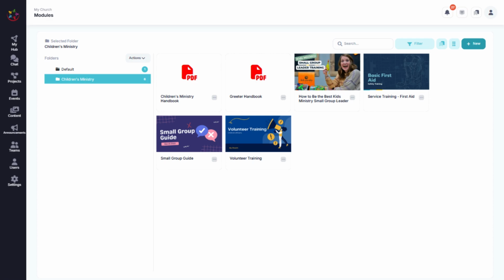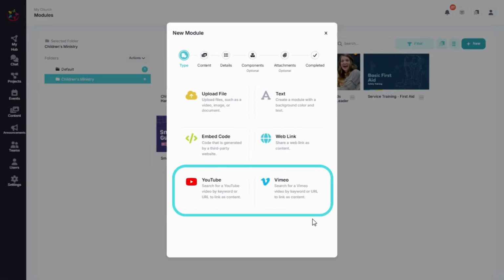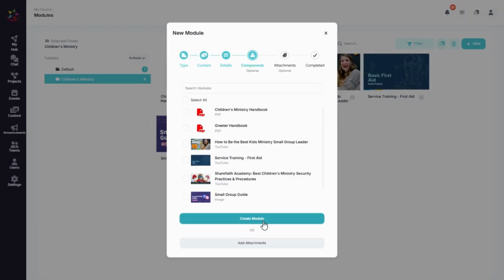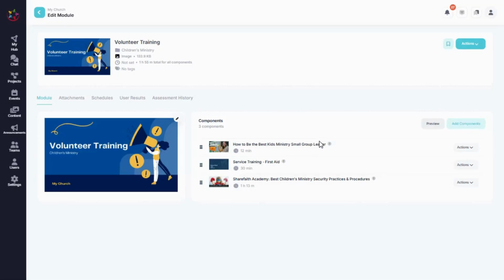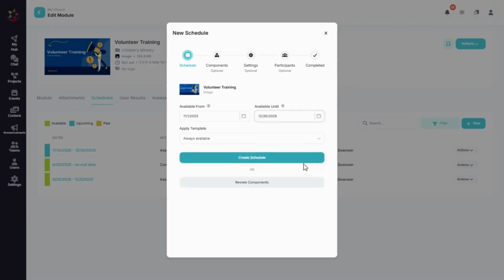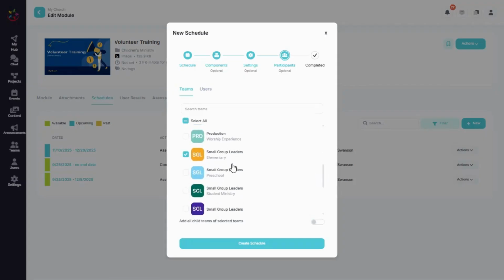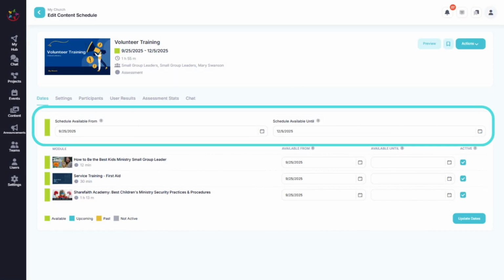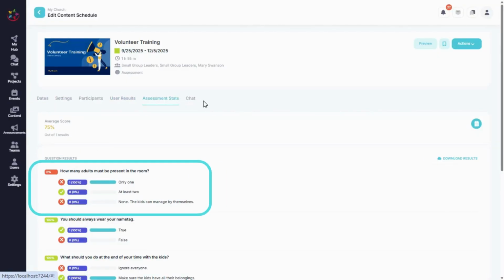Huddle Monkey Overview - Content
Schedule content, such as videos, audio, and files, to share with your teams. Content can be anything you want to share - training, curriculum, documents...the possibilities are endless. Modules are individual components of content that can be shared. You can mix and match and put modules together as components like building blocks to create flexible content that will be shared together.